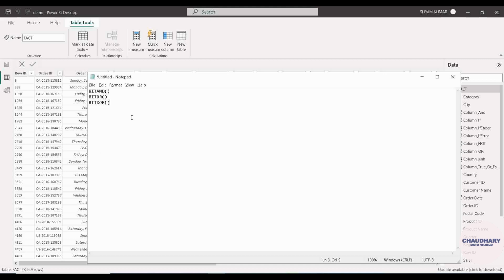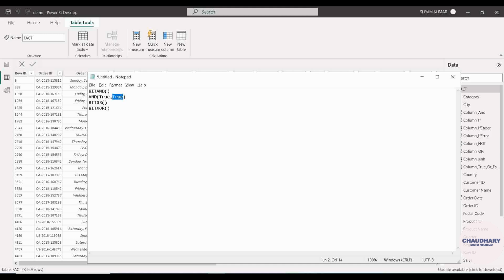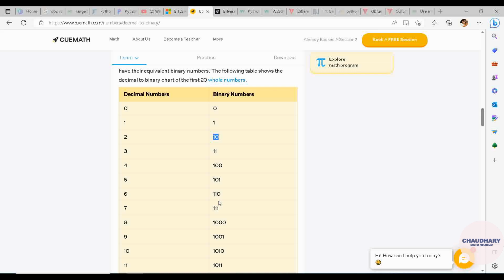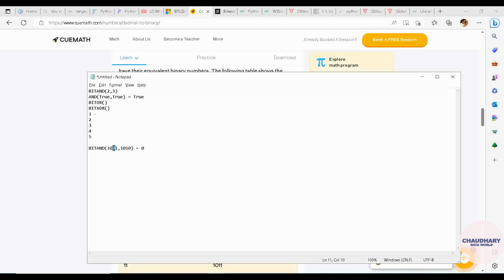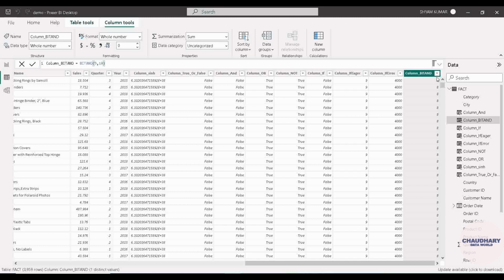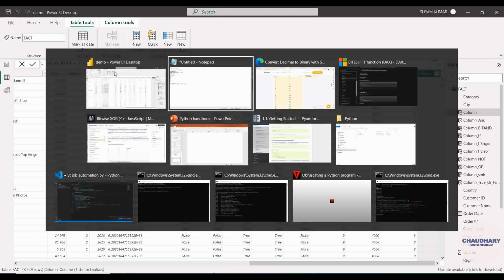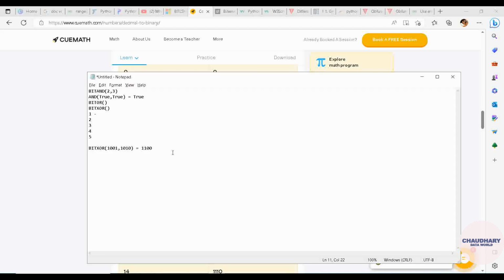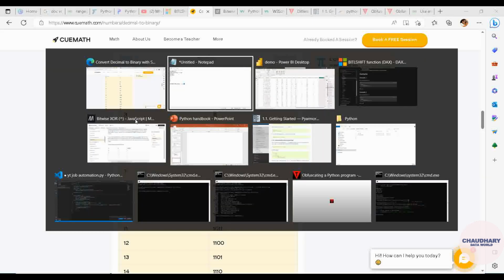DAX - BITAND | BITOR | BITXOR in Power BI